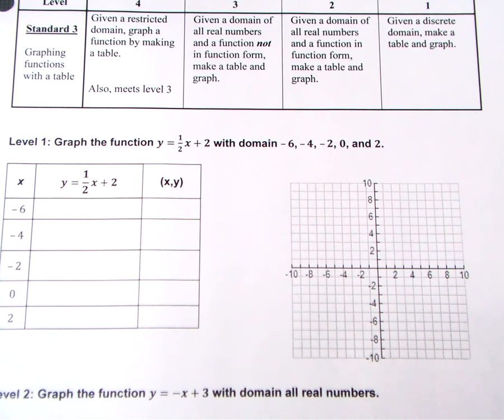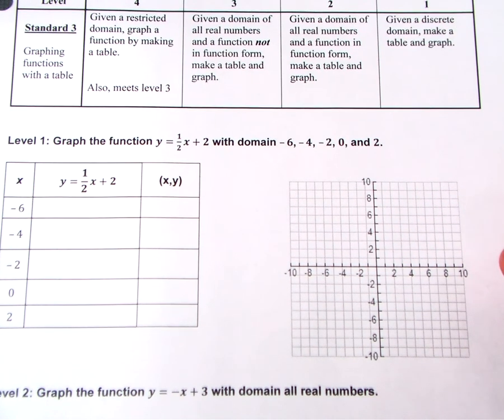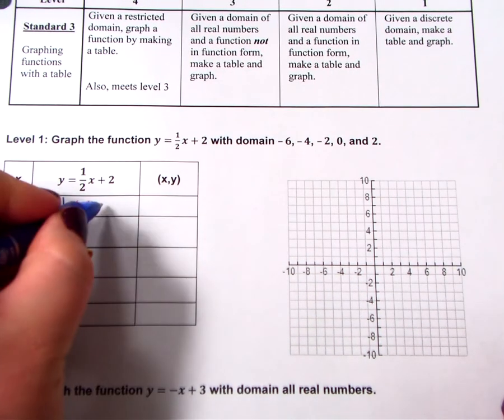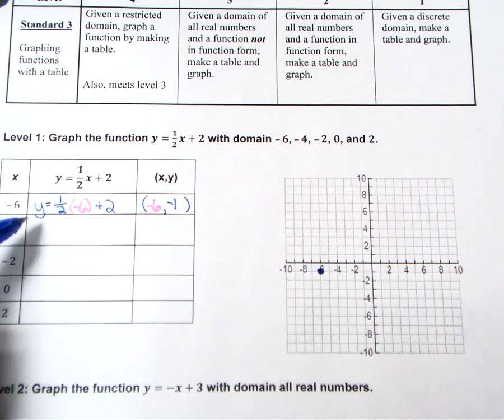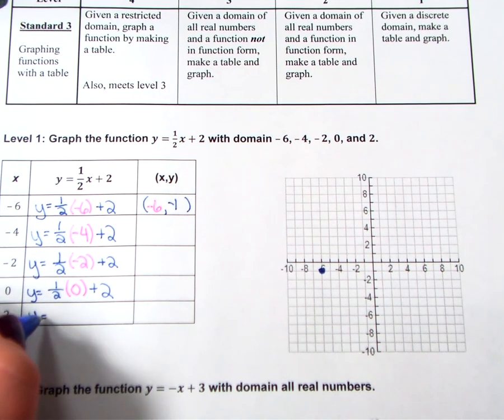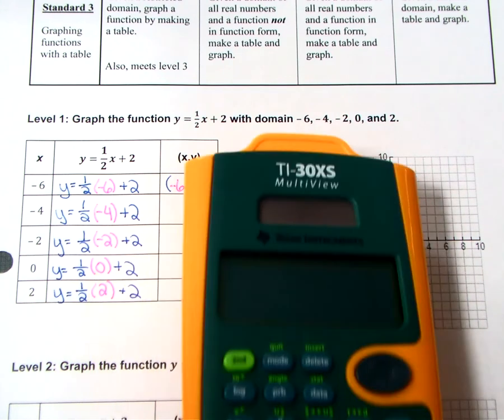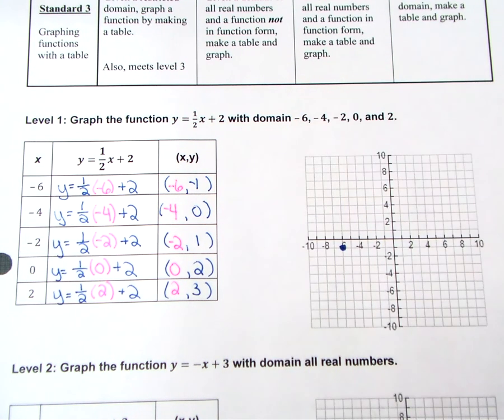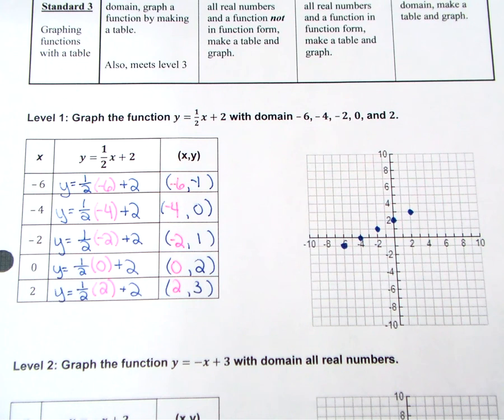Graphing functions with a discrete domain